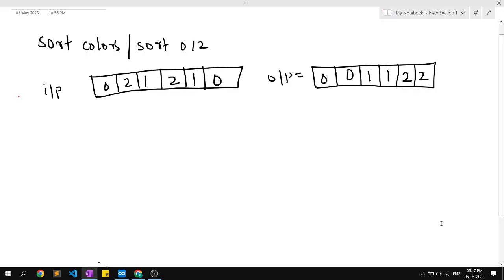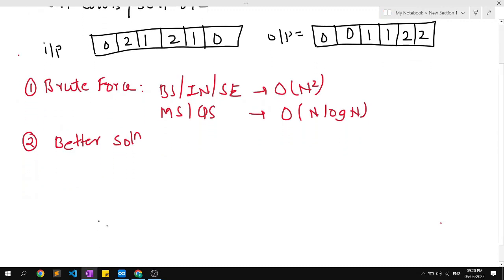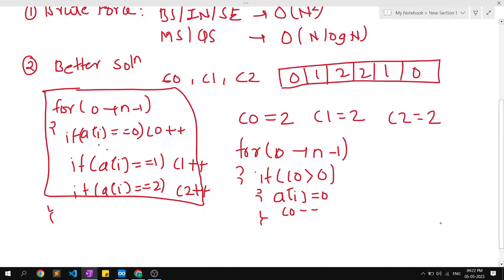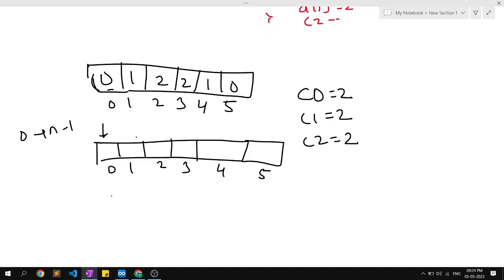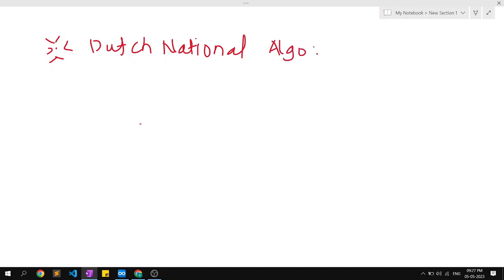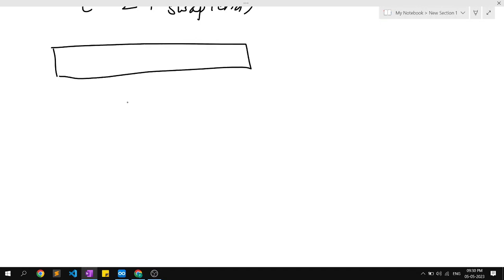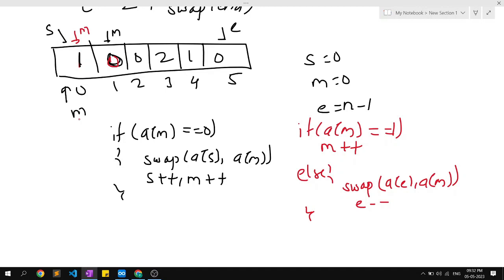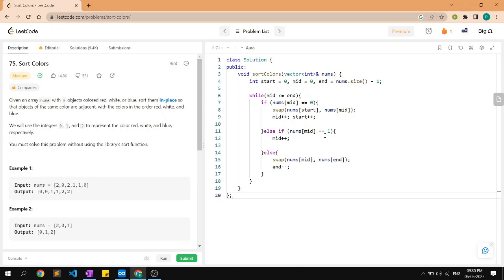Sort Colors | Leetcode | Must Do Coding Problem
This video we are solving the must do coding question "Sort Colors".
In this we will be discussing the different approaches to solve the problem along with the dry run and solution.
Approach 1: 00.40
Approach 2 : 2.00
Approach 3: 10.00